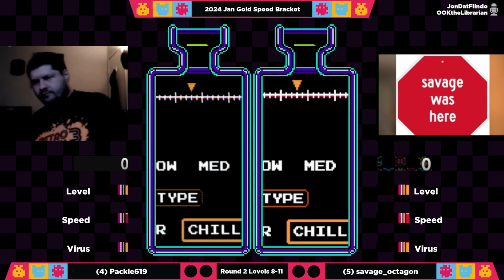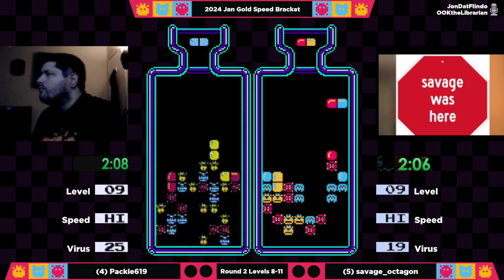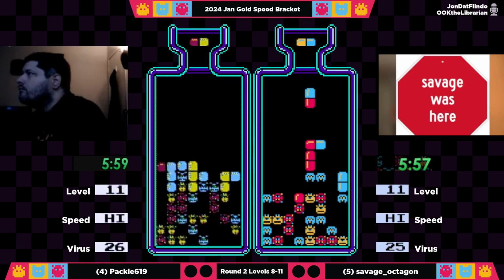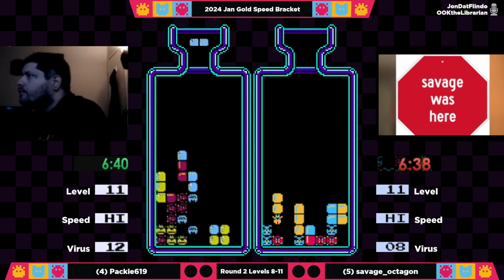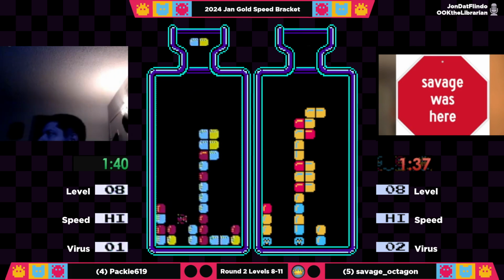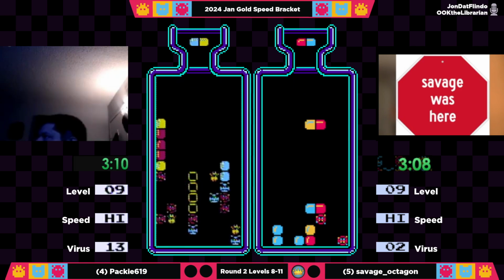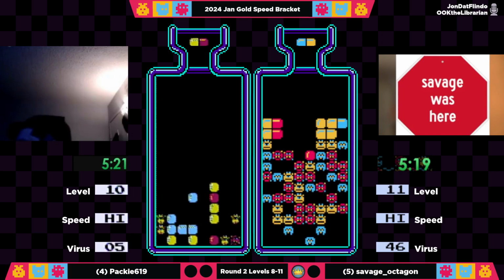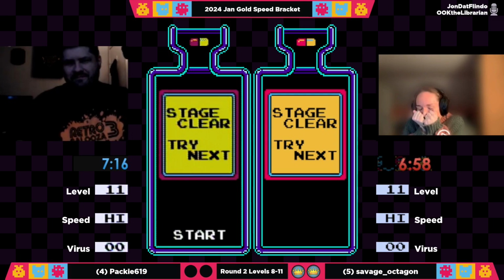DrMC Gold Speed Monthly January 2024 - Round 2 Match 2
on: January 13th, 2024.